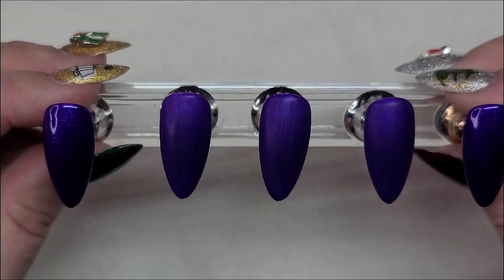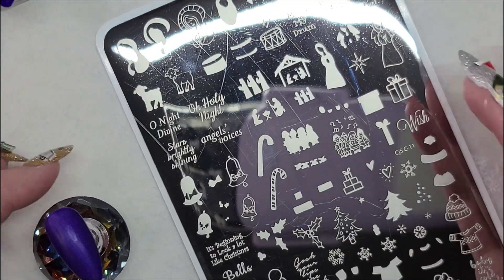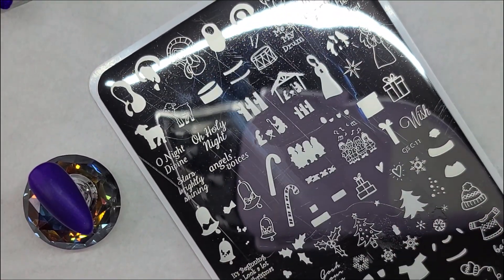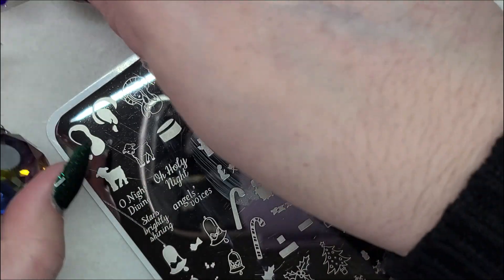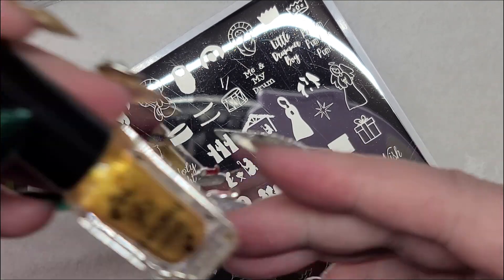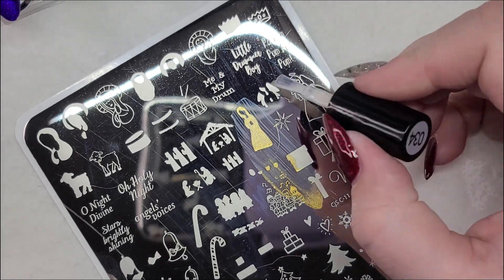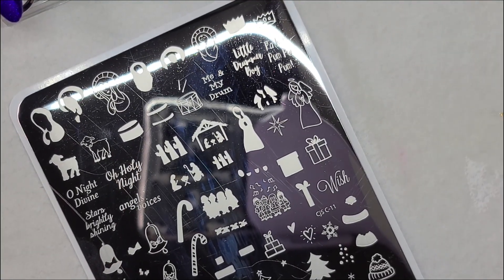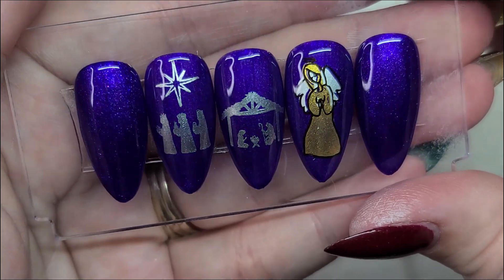Nativity Nails | Christmas Nails | Stamping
Hey y'all!  I'm so glad that you are here!  In today's video we are going to create some Nativity scene nails.